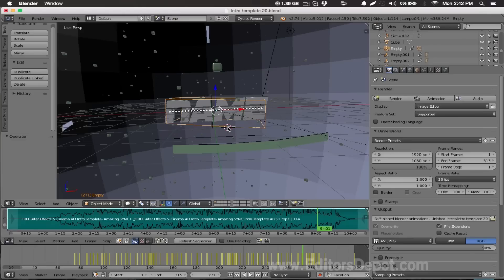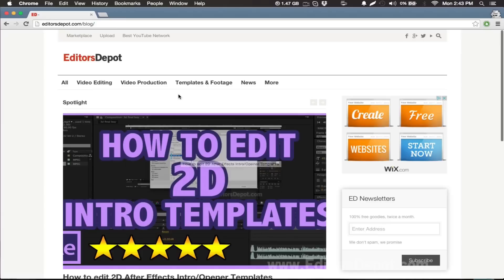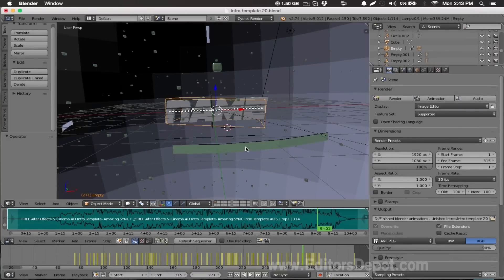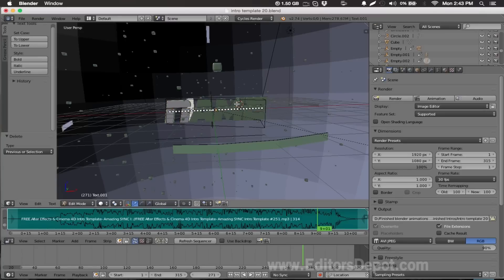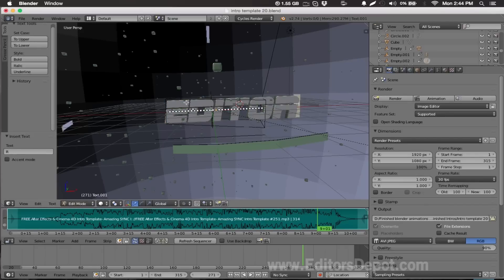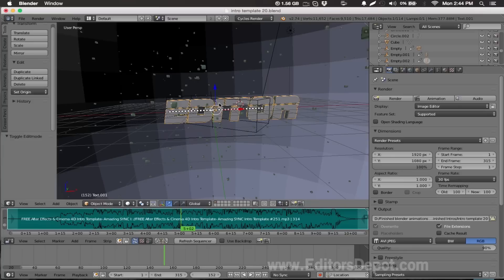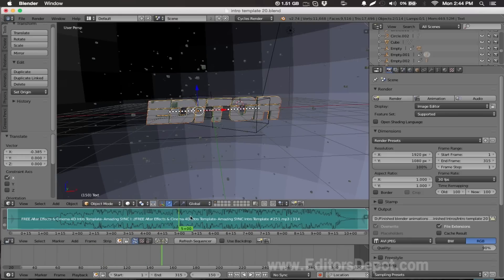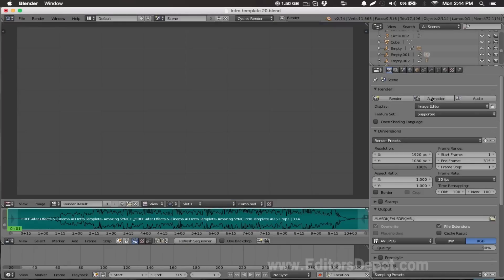Free 3D Intro #65 | Amazing Blender SYNC Intro Template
Programs(s): Blender

▼ Follow the creator(s):
Unknown